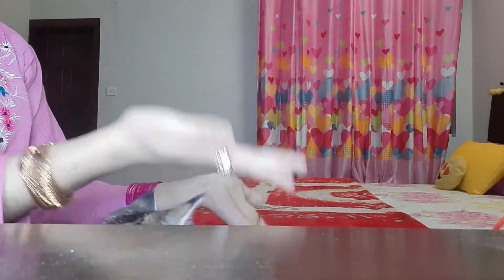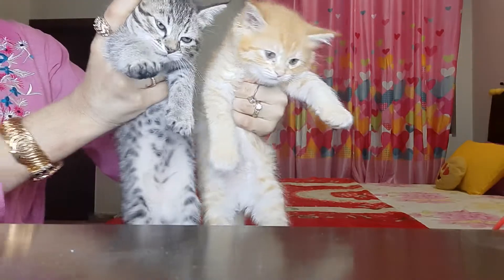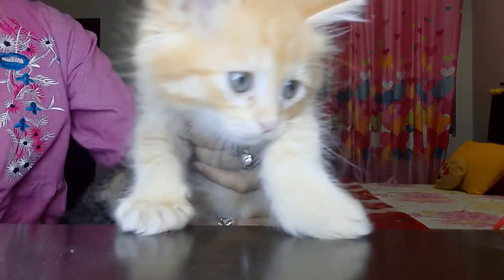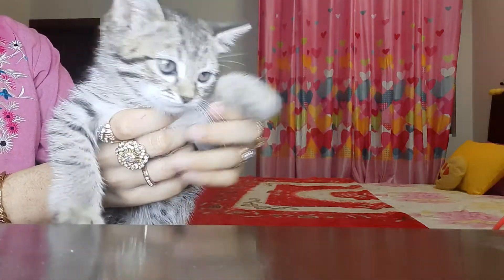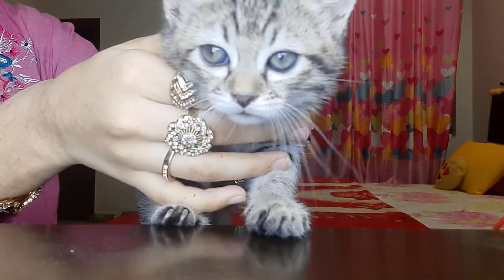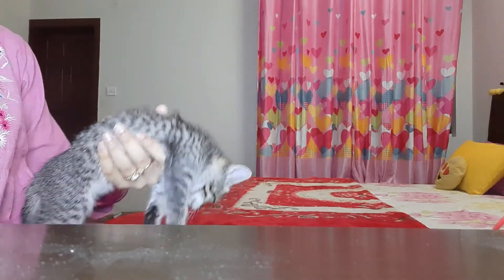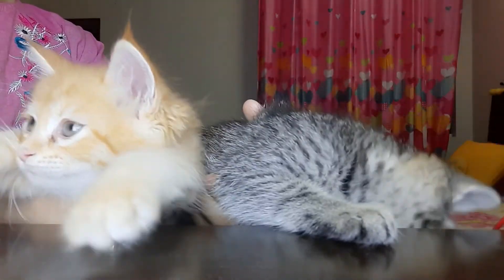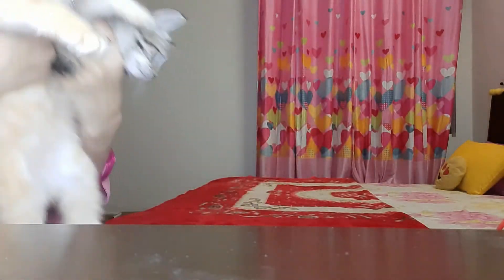Meet my cats||mehakzaib